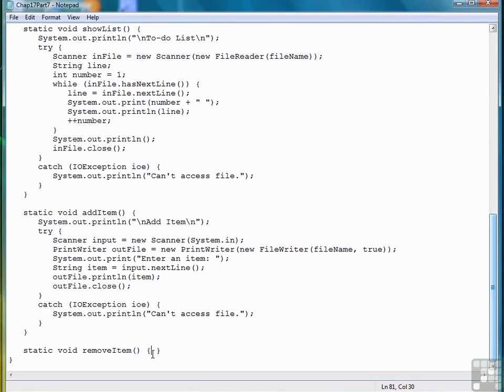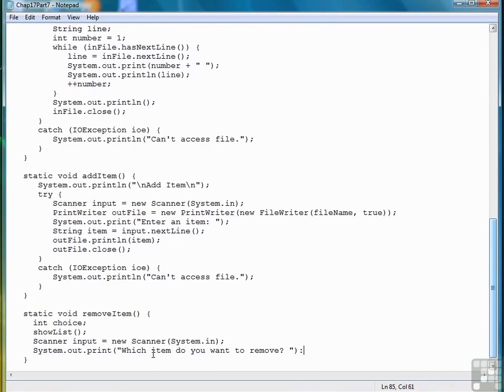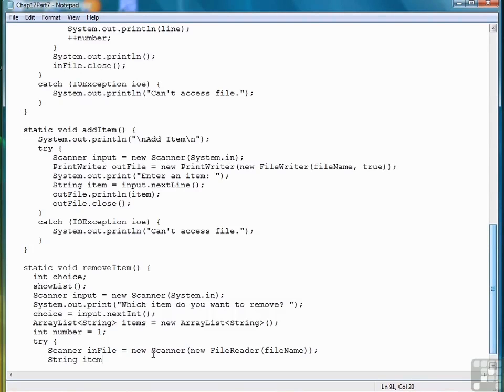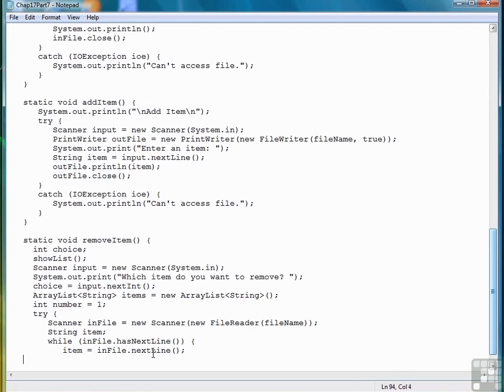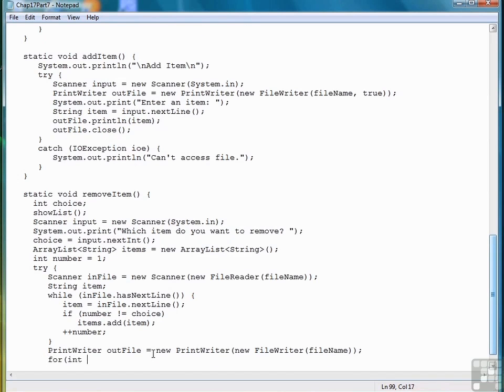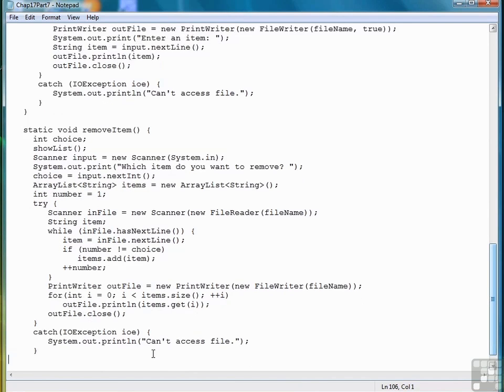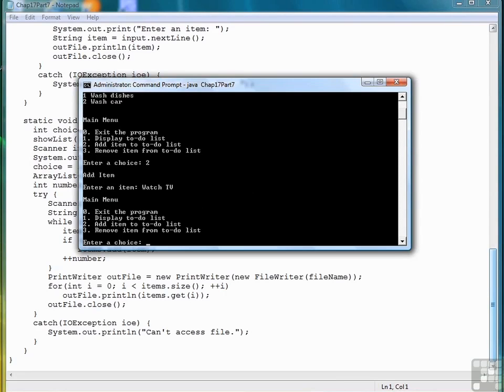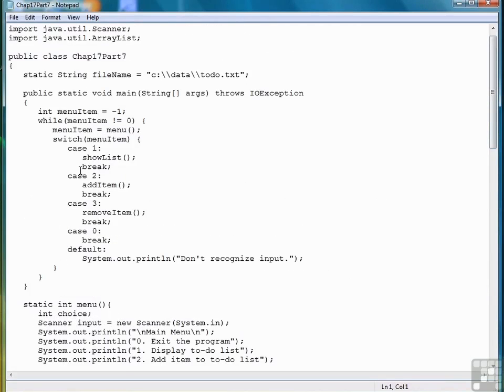17 09 Exercise 3 To Do List Continued